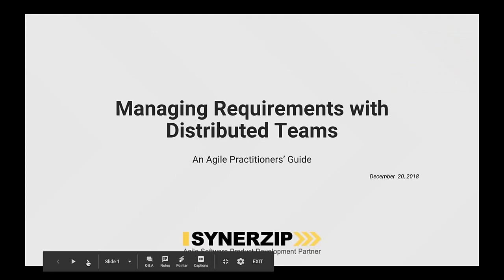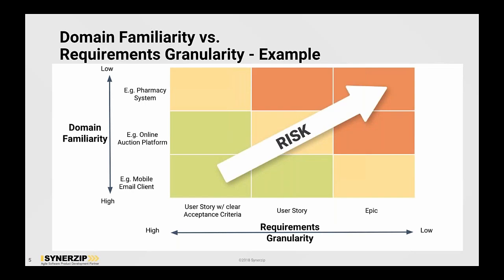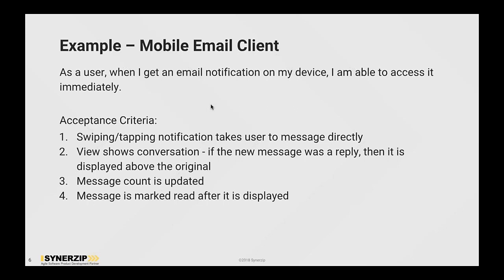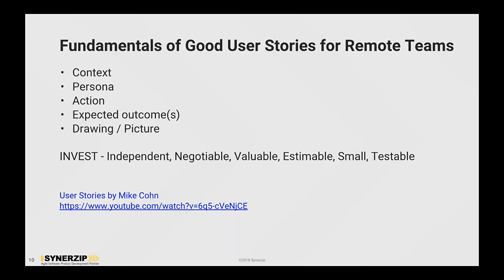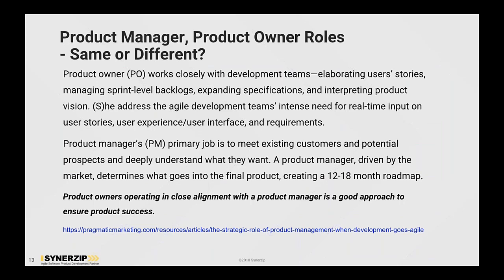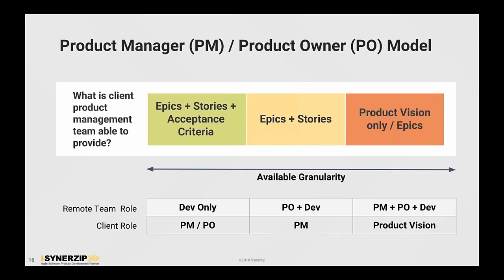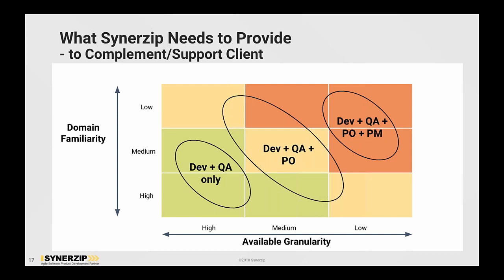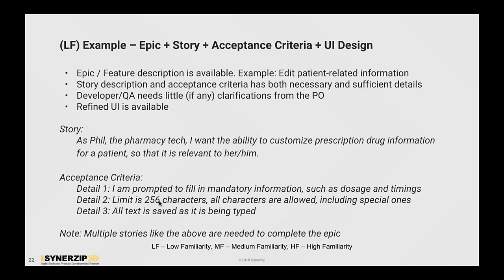[Webinar] - Managing Requirements with Distributed Agile Team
Knock, knock!
Who’s there?
Done!
Done who?
Depends on who you ask!

Communicating software requirements is a challenge in the best of situations. Most product managers and product owners experience this routinely with their development teams. When you have a remote or distributed development team, things get tricky. Add in time zone differences, things get trickier! In this webinar, we explore some ways to understand and mitigate the challenges of managing requirements with remote, distributed development teams.

Webinar Presenter:
Ranjani Shah, Senior Product Manager at Synerzip(now Excellarate), who has established and driven enterprise software product roadmaps for businesses across diverse industries, building product and release backlogs and using minimum viable products to validate the market.

Webinar Moderator:
Hemant Elhence, Co-Founder and CEO, Synerzip(now Excellarate).